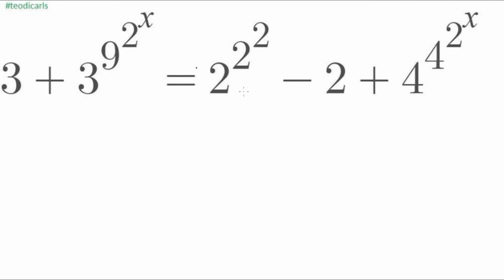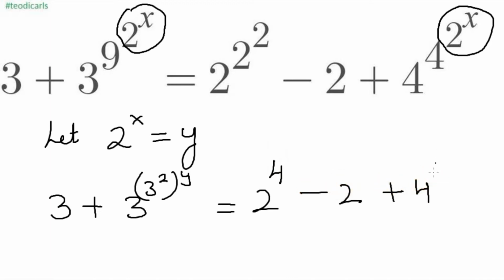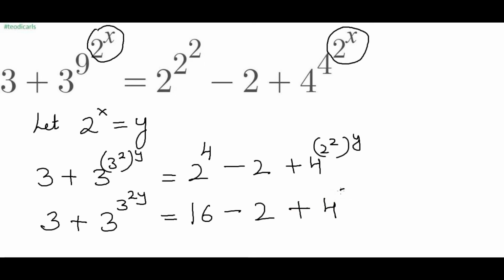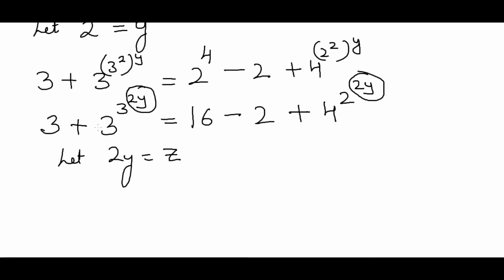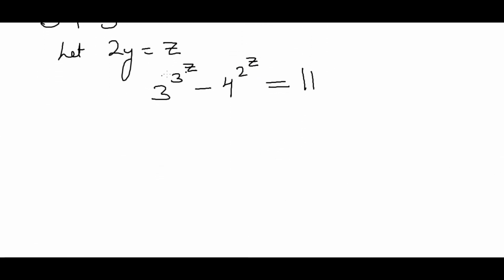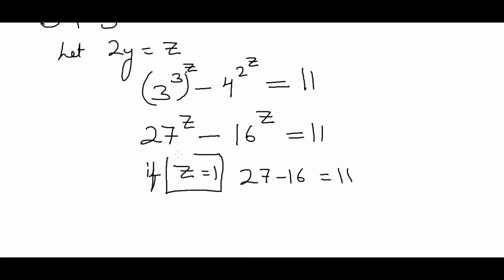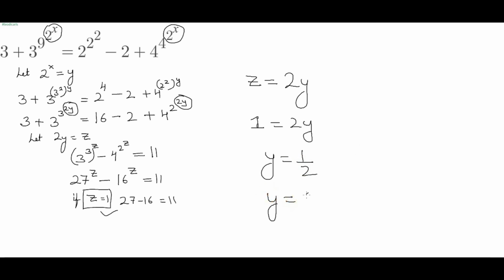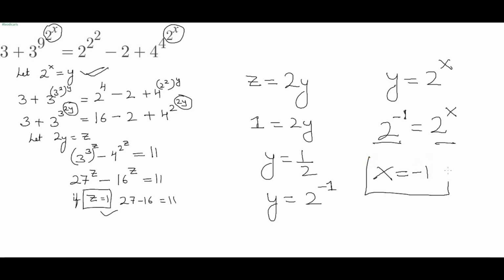Advanced Exponents | Power Tower Problems Explained | Olympiad Math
Challenging Advanced Exponents problem involving a Tower of Exponents (Power Tower). These types of questions frequently appear in Math Olympiad exams and international competitions.

You will learn:

• How to simplify nested exponent expressions
• Key laws of exponents used in tower problems
• Logical strategies used in Olympiad mathematics
• Step-by-step explanation to develop problem solving skills

This class is useful for students preparing for:

• Math Olympiad
• AMC 8 / AMC 10
• SMO / SASMO
• UKMT
• Math Kangaroo
• Advanced school mathematics